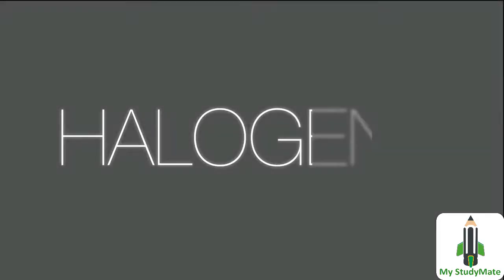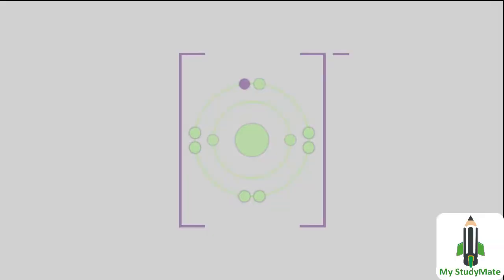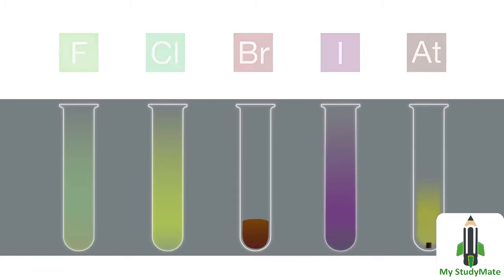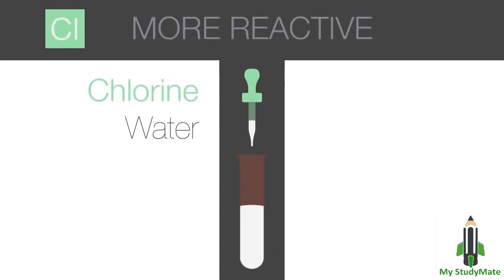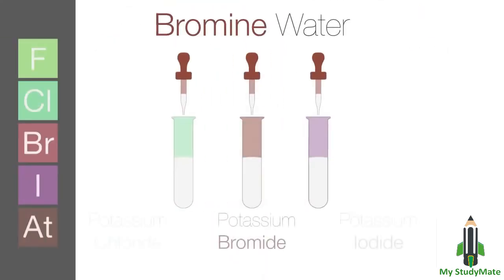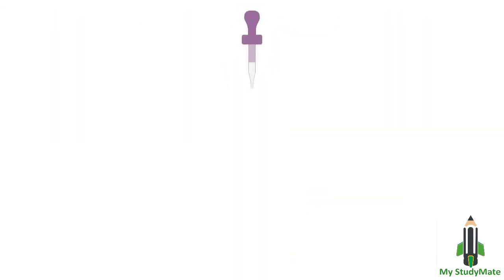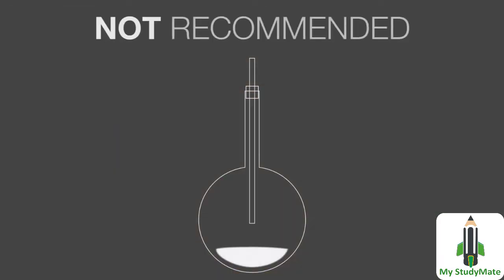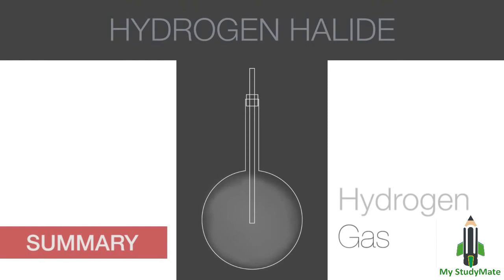Group 7 The helogens